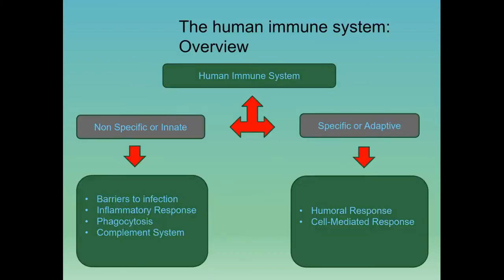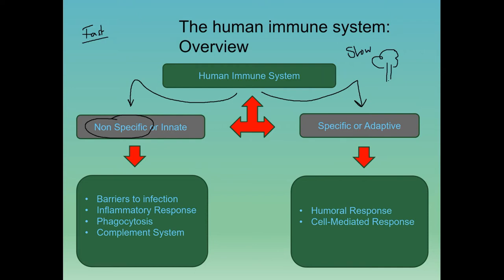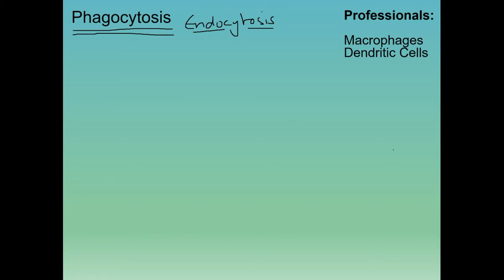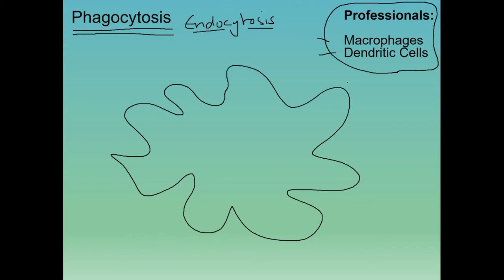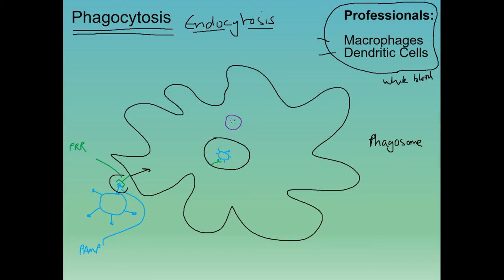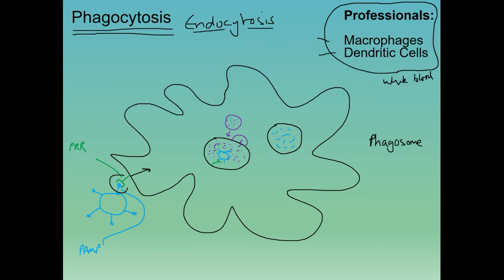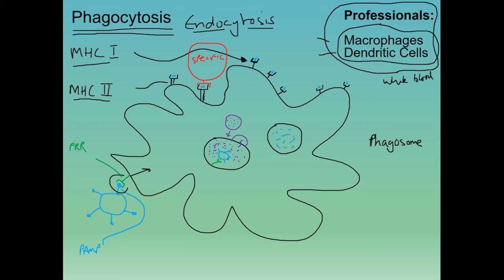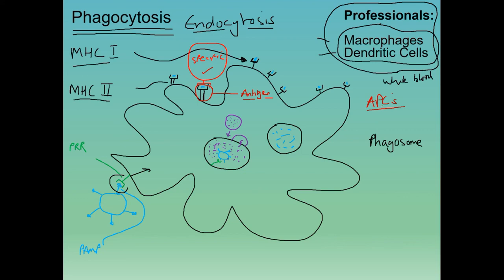AHED ID3 Human Physiology Phagocytosis